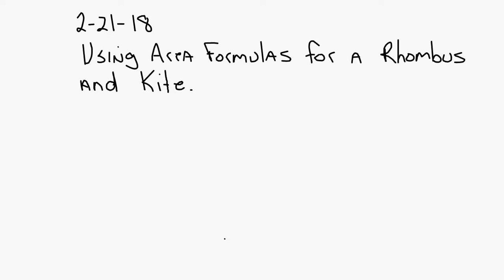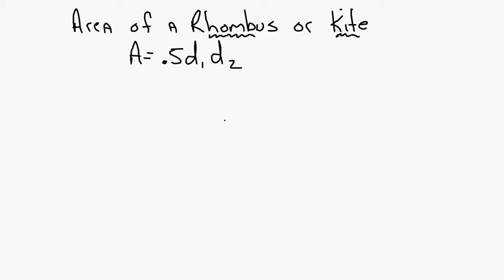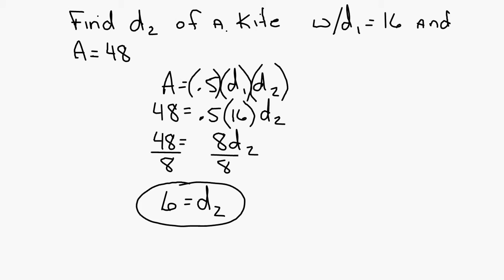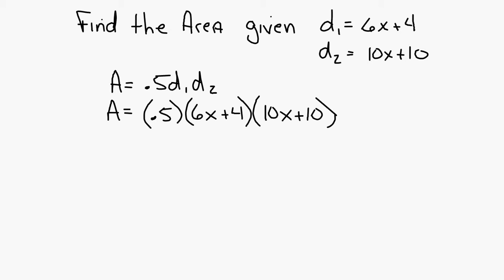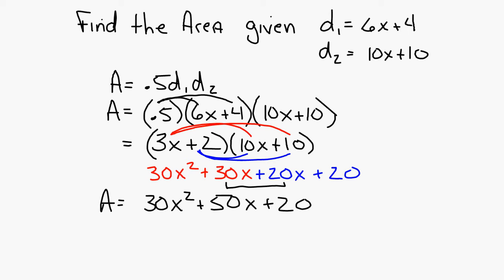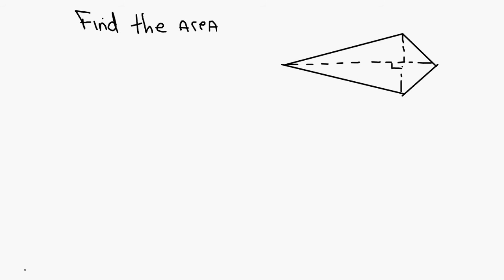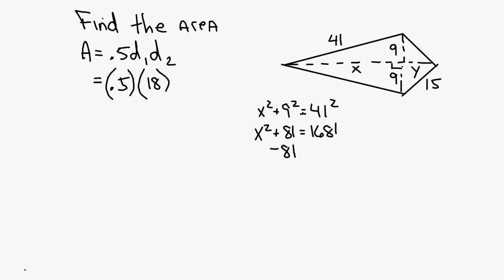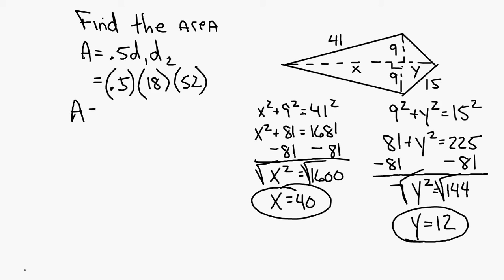Geo 02 21 18